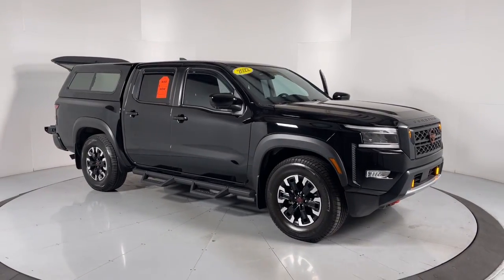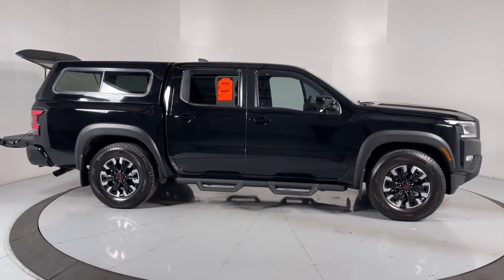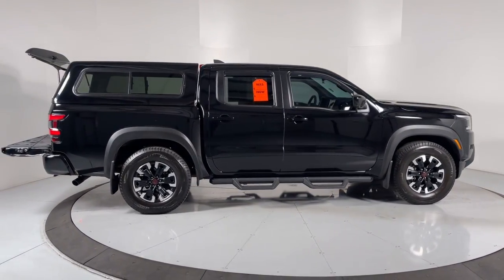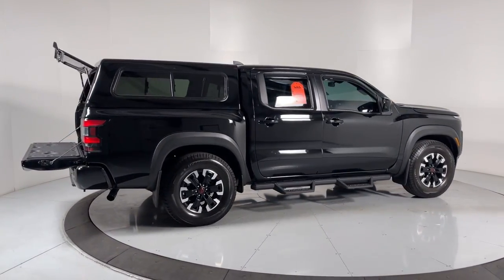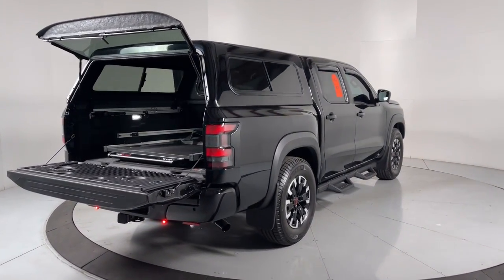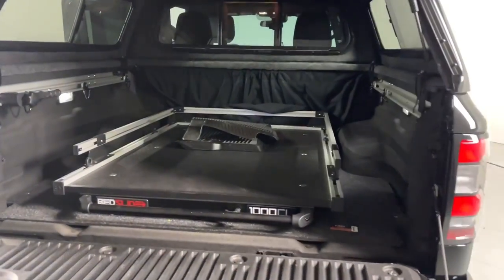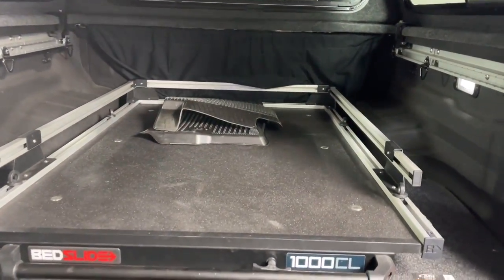2022 Nissan Frontier Prescott, Flagstaff, Phoenix, Bullhead City, Havasu, G52884A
Super Black Used 2022 Nissan Frontier available in 1006 Commerce Drive, Prescott, Arizona at Findlay Buick GMC Prescott. Servicing the Prescott, Flagstaff, Phoenix, Bullhead City, Havasu, area.

Welcome to Findlay Buick GMC in Prescott AZ. We can deliver nationwide... We have multiple locations with over 600 cars in stock. This Nissan Frontier is equipped with the following options:brbrBluetooth Aluminum Wheels Power Seats Convenience Package 120V Power Outlet in Bed 120V Power Outlet in Rear Center Console Bed Under-Rail Lighting Blind Spot Warning Heated Front Seats Heated Outside Mirrors Heated Steering Wheel High Beam Assist (HBA) Intelligent Around View Monitor (I-AVM) Intelligent Cruise Control Lane Departure Warning System PRO-X Comfort & Convenience Package Rear Automatic Braking (RAB) Rear Cross Traffic Alert (RCTA) Rear Sonar System Remote Engine Starter Spray-In Bedliner Technology Package Tow Package: Hitch Tow Harness Traffic Sign Recognition (TSR) Trailer Hitch w/Wiring Harness Utili-Track System Wireless Charging For Personal Devices.brbrbrCARFAX One-Owner. Clean CARFAX. Super Black 2022 Nissan Frontier PRO-X RWD 9-Speed Automatic 3.8L DI DOHC 24V V6brbrRecent Arrival!
Navigation system: Nissan Navigation with Voice Recognition|PRO-X Comfort & Convenience Package|Technology Package|Tow Package: Hitch, Tow Harness|6 Speakers|AM/FM radio: SiriusXM|Radio data system|Radio: SXM/AM/FM/AUX/USB Audio System w/6 Speakers|Air Conditioning|Automatic temperature control|Front dual zone A/C|120V Power Outlet in Bed|Power driver seat|Power steering|Power windows|Remote Engine Starter|Remote keyless entry|Steering wheel mounted audio controls|Speed-sensing steering|Traction control|4-Wheel Disc Brakes|ABS brakes|Anti-whiplash front head restraints|Dual front impact airbags|Dual front side impact airbags|Emergency communication system: NissanConnect Services|Front anti-roll bar|Front wheel independent suspension|Knee airbag|Low tire pressure warning|Occupant sensing airbag|Overhead airbag|Rear anti-roll bar|Bed Under-Rail Lighting|Blind Spot Warning|Brake assist|Electronic Stability Control|Lane Departure Warning System|Auto High-beam Headlights|Delay-off headlights|Front fog lights|Fully automatic headlights|Panic alarm|Security system|Intelligent Cruise Control|Speed control|Utili-Track System|Bumpers: body-color|Heated Outside Mirrors|High Beam Assist (HBA)|Power door mirrors|Rear step bumper|Spray-In Bedliner|120V Power Outlet in Rear Center Console|Driver door bin|Driver vanity mirror|Front reading lights|Heated Steering Wheel|Illuminated entry|Intelligent Around View Monitor (I-AVM)|Leather Shift Knob|Overhead console|Passenger vanity mirror|Rear Automatic Braking (RAB)|Rear Cross Traffic Alert (RCTA)|Rear seat center armrest|Rear Sonar System|Tachometer|Tilt steering wheel|Traffic Sign Recognition (TSR)|Trip computer|Voltmeter|Wireless Charging For Personal Devices|Front Bucket Seats|Front Center Armrest|Heated Front Seats|PRO Embroidered Premium Cloth Seat Trim|Split folding rear seat|Passenger door bin|Trailer Hitch w/Wiring Harness|17 Alloy Wheels|Alloy wheels|Variably intermittent wipers|3.692 Axle Ratio|Bluetooth|Aluminum Wheels|Power Seats|Convenience Package